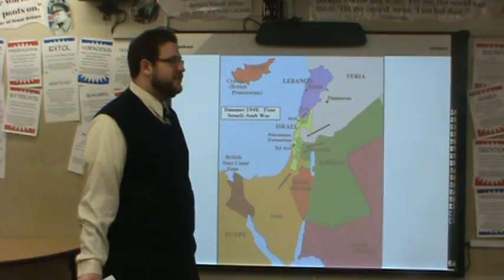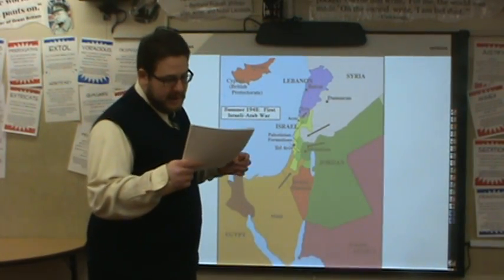8 2 Birth of Israel